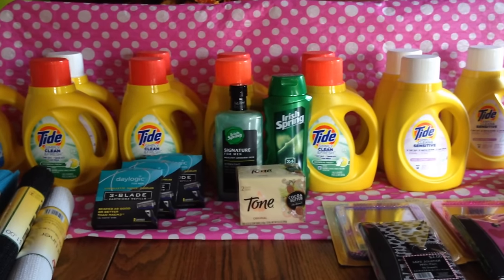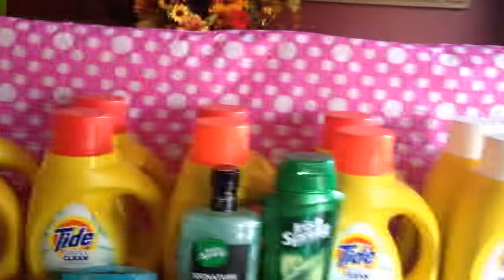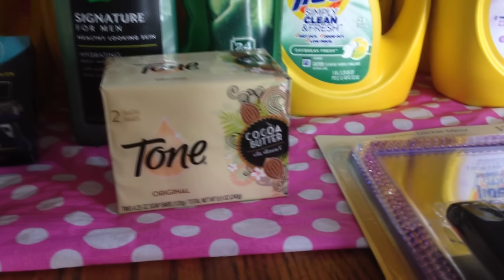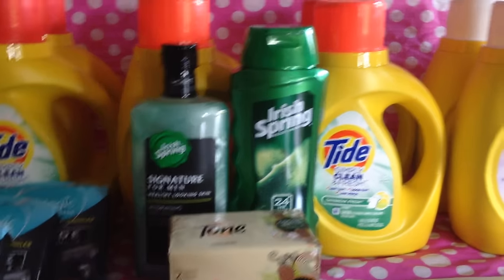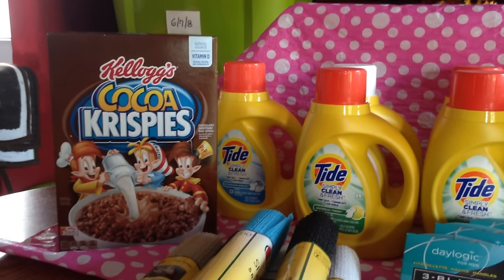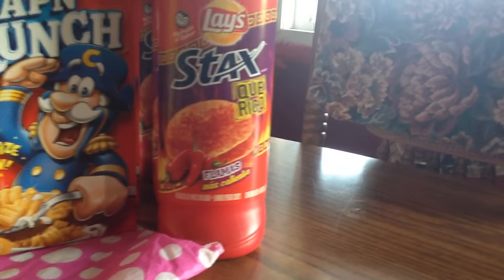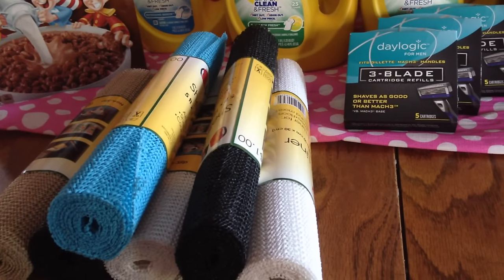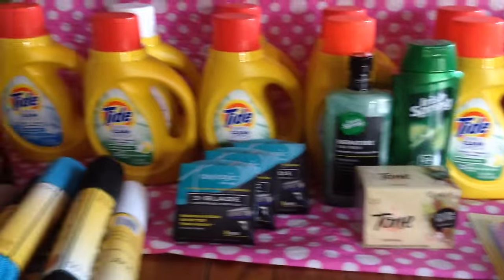Rite Aid Coupon Haul 9/19/2016